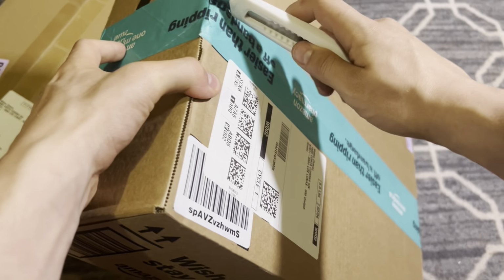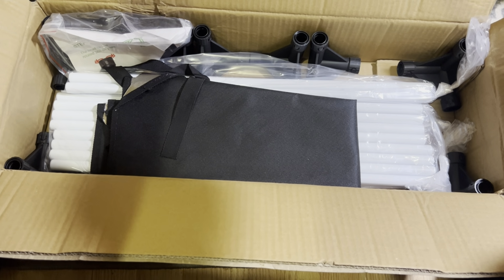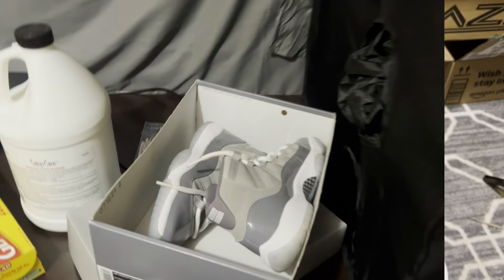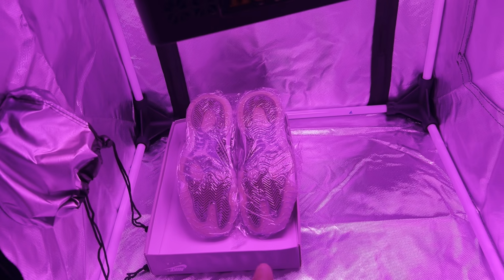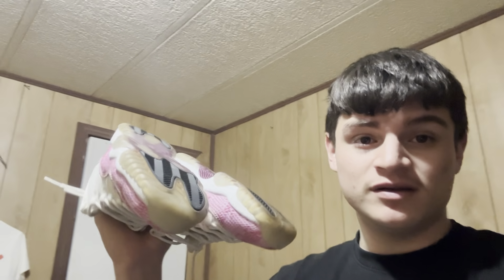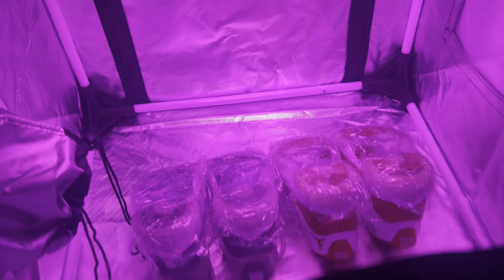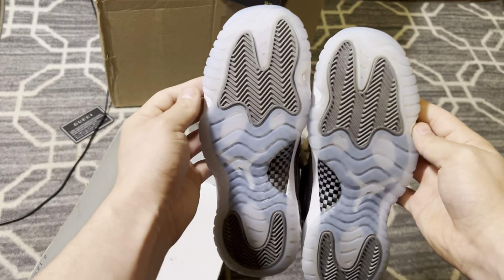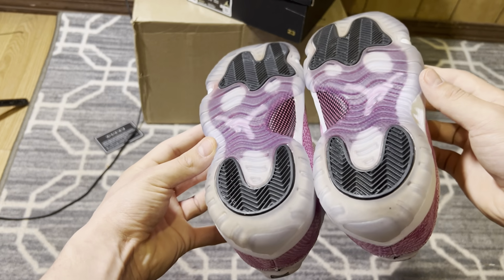DOES THIS $100 SNEAKER ICE BOX REALLY WORK? (before and after)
What’s up yall , in today’s video , i will be using my first ever ice box ,i will be giving you guys my before and after  i hope you enjoy and thanks for watching have a great day , stay prestigious 🏆

ITEMS LIST

2000W Led Grow Lights Grow Lights...

zazzy Grow Tent, 24"x24"x36"...

SOLON CARE 40